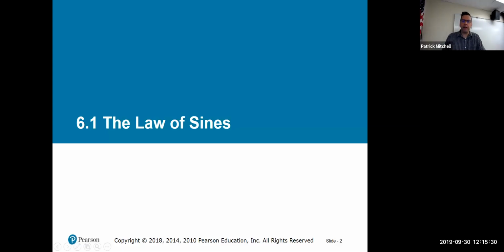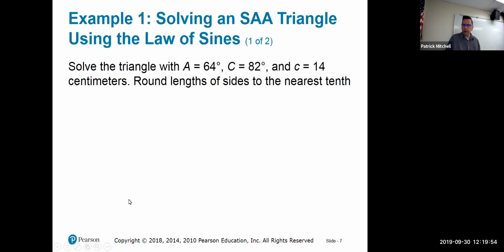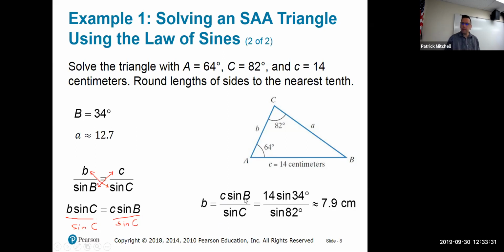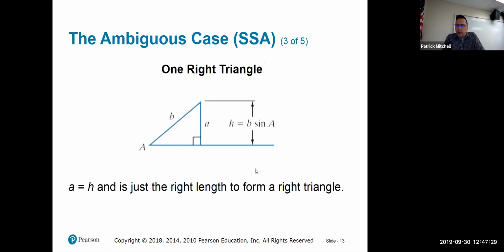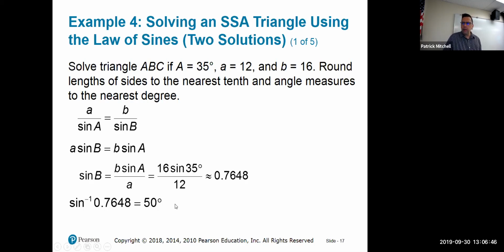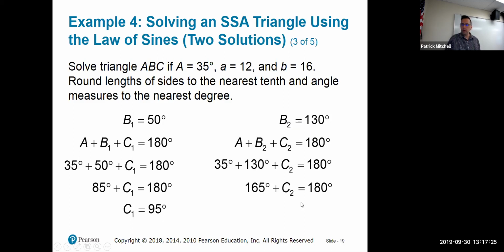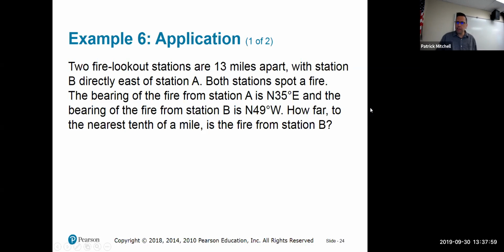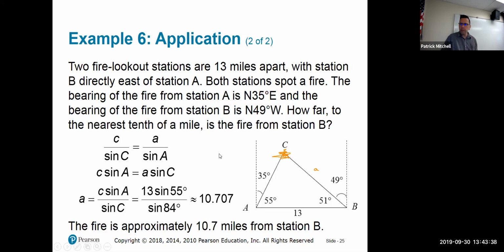6.1 The Law of Sines